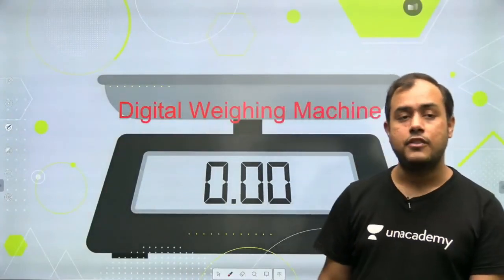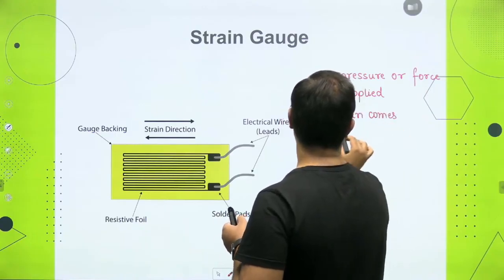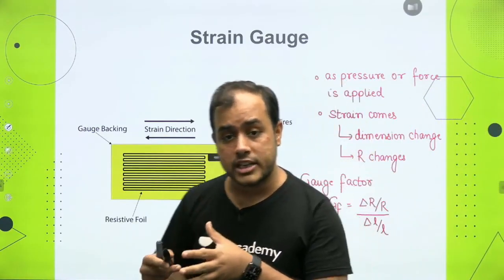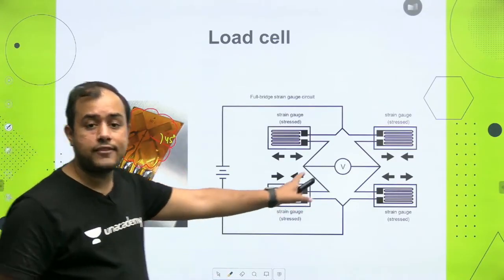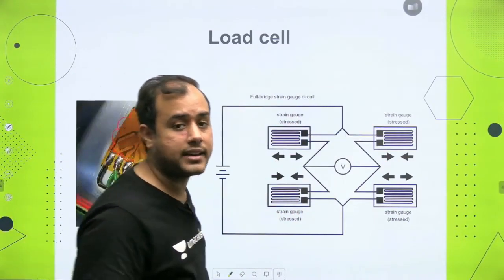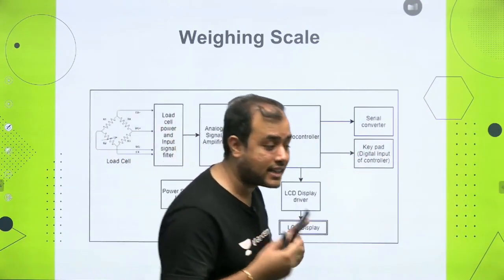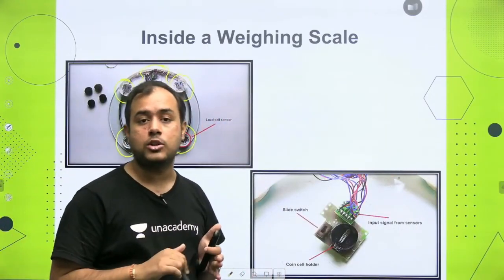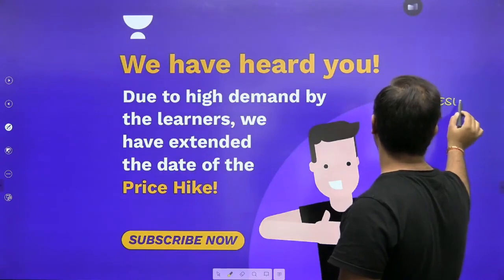How does a Digital Weighing Machine works? L 23 | Learn Engineering | GATE/ESE 2022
3 Days To Go

⏳ Duration: 45 Minutes In this live lecture, you will prepare the LearnEngineering for GATE/ESE Exam. AnkitGoyal Sir has covered the "How does a Digital Weighing Machine works? " in this video. So here Sir will give you a lot of tips and tricks to crack the GATEExam

Ankit Goyal Sir and other Top Educators take classes on Unacademy App.
Next 🏆 Combat Date: 11th July
Time: 11 am
"To know more about the new amazing Plus Test Series click on the link below"
Start date: 14 July 2021
Booster Batch for HAL (ECE)

🙏 Welcome to Kreatryx GATE - EE, ECE, IN Channel, your one-stop solution for all GATE and ESE Exams 💯India’s Top Educators will be teaching you daily on this channel. We will cover the entire syllabus, strategy, updates, and notifications which will help you to crack the GATE exams 🎯

Unacademy Subscription Benefits:
1. Learn from your favourite Educator
2. Dedicated DOUBT sessions
3. One Subscription, Unlimited Access
4. Real time interaction with Educators
5. You can ask doubts in live class
6. Limited students
7. Download the videos & watch offline

Get the GATE & ESE Iconic Advantage:
1. Personal Coach
2. Study Planner & Bi-weekly Reviews
3. Dedicated Doubt Clearing Space
4. Personalized Test Analysis
5. Study Booster Sessions
6. Preparatory Study Material
7. All the Unacademy Subscription Benefits